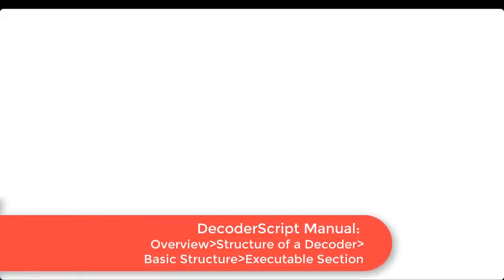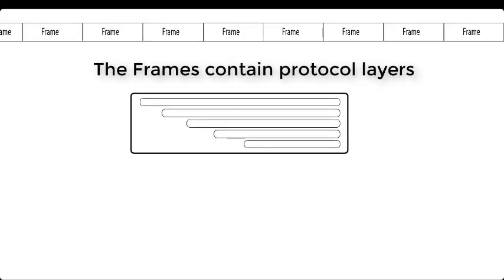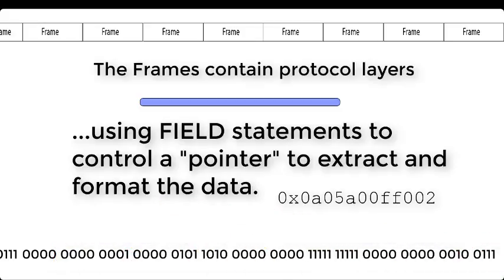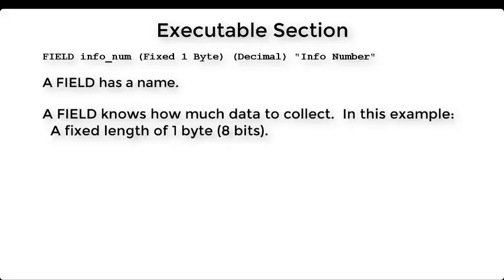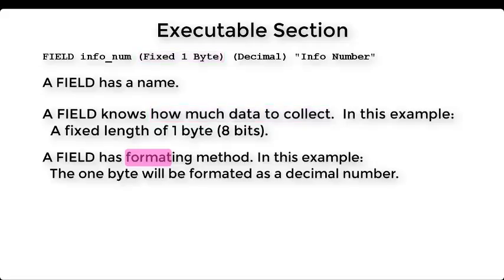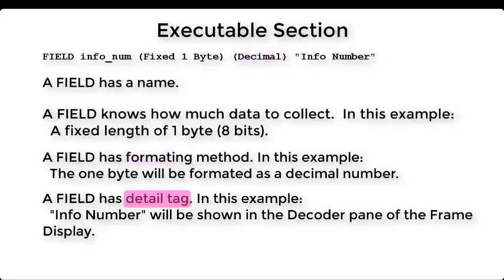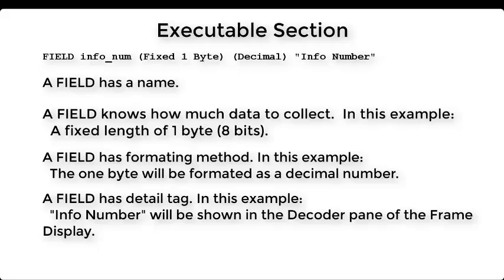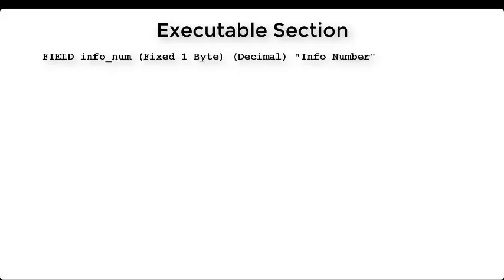DecoderScript Executable Section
Description of the DecoderScript Executable Section